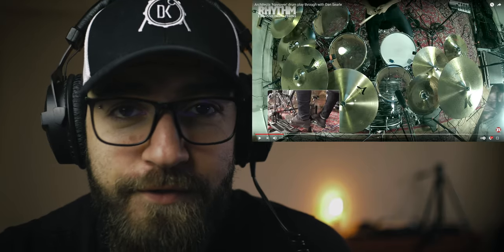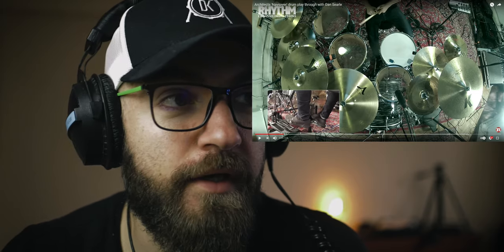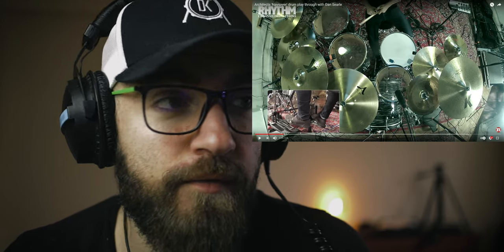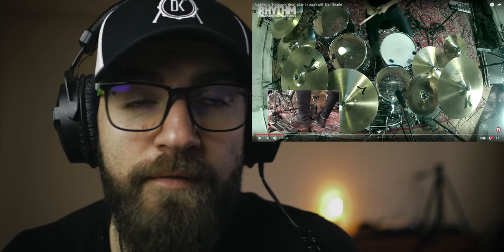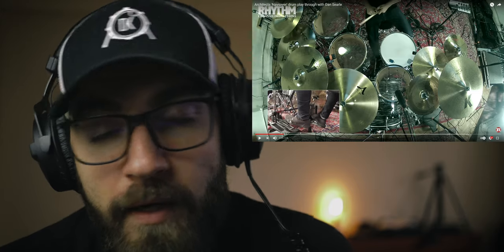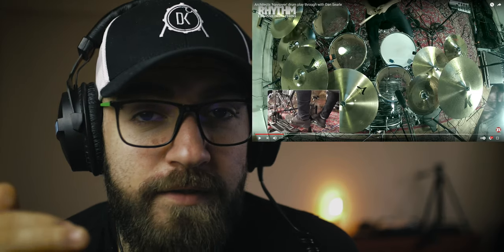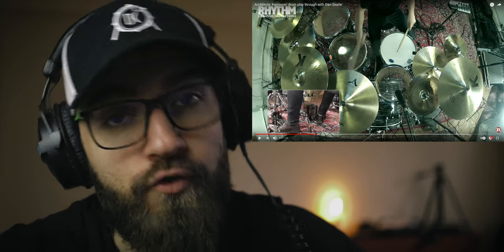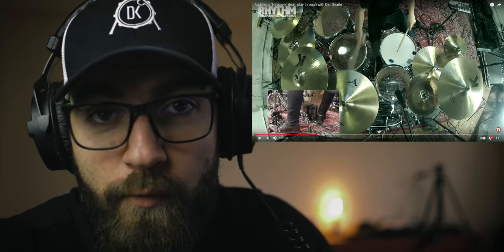ARCHITECTS Drumming [BREAKDOWN series] - Dan Searle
Let me know your thoughts on this in the comment section below!